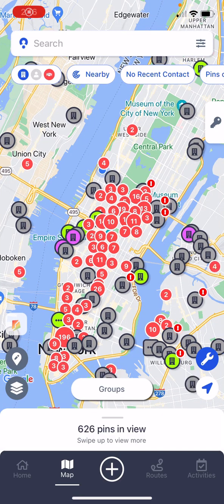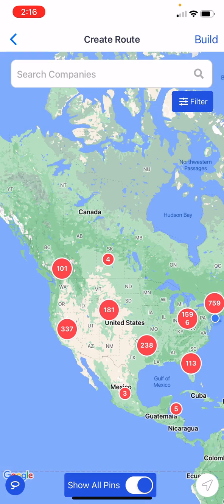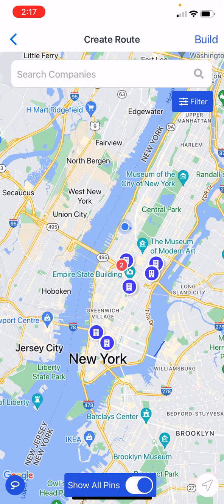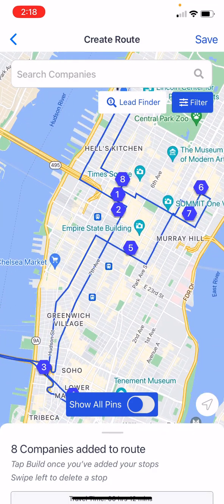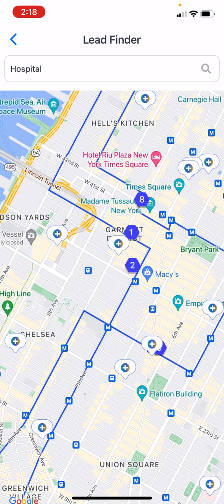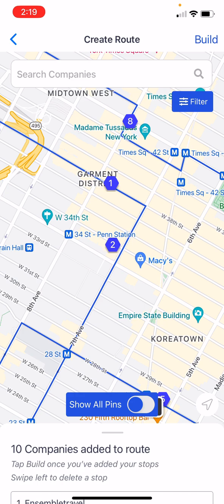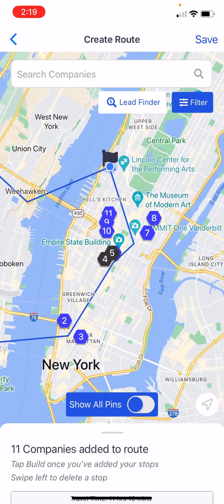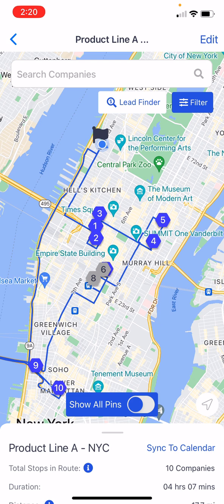Plan and route your day like a pro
In this video, Matt walks us through how to use routing in the Map My Customers mobile app.

But more than that, Matt also has some good tops and tricks for how to plan your day.

Matt highlights:
- How to filter your map to make things more manageable
- How to route your stops for the day
- How to fill gaps in your day by finding new leads
- How to make your mobile experience a little better